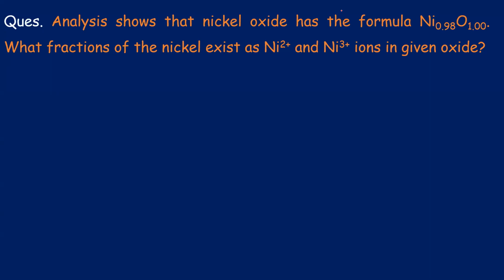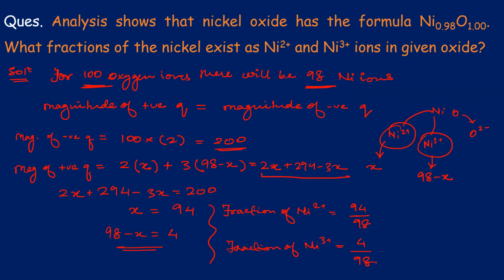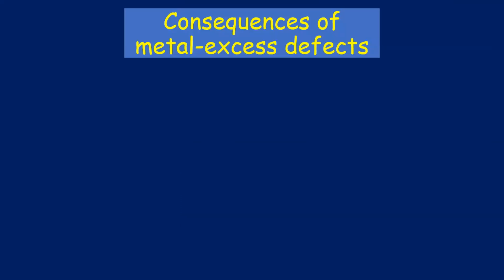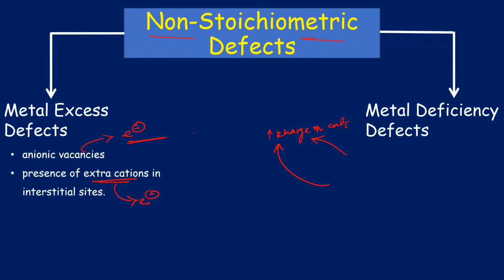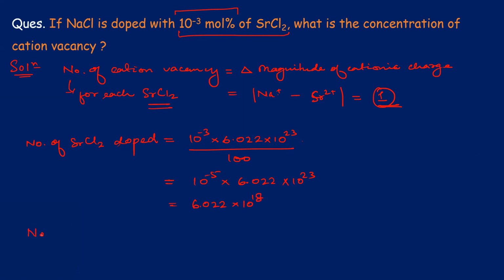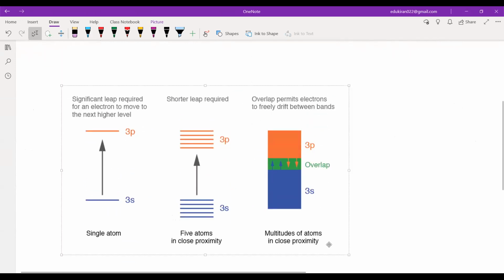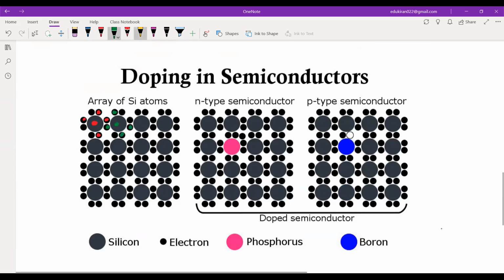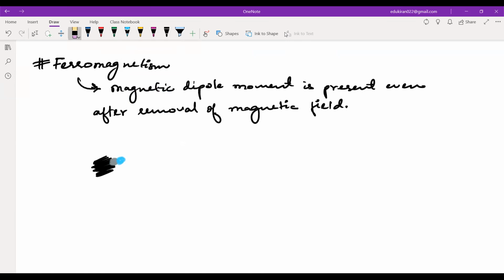Learnivio | Solid States | Lect 10 | 12th MEA | 26-04-2022